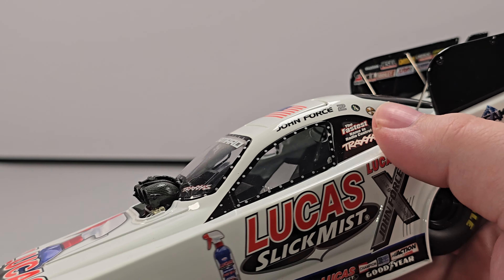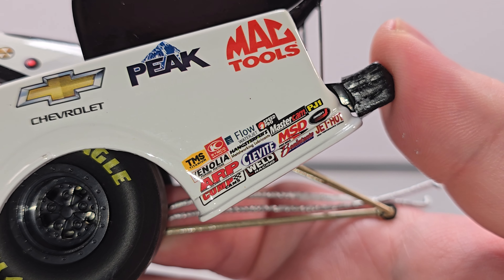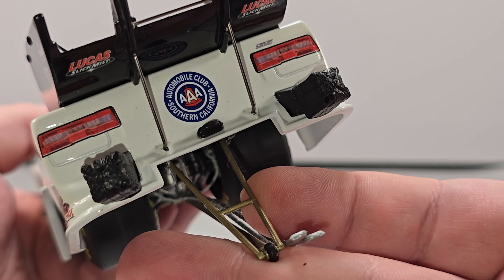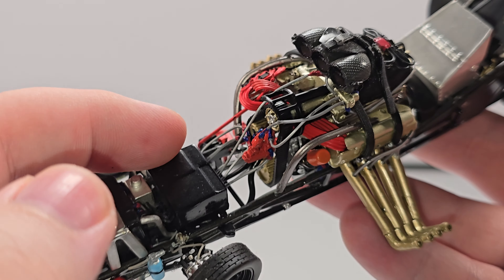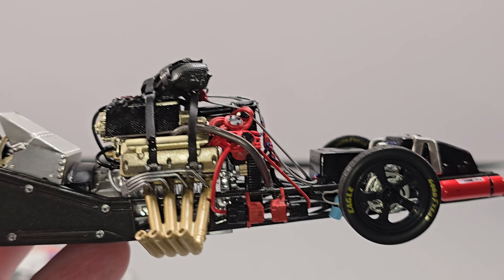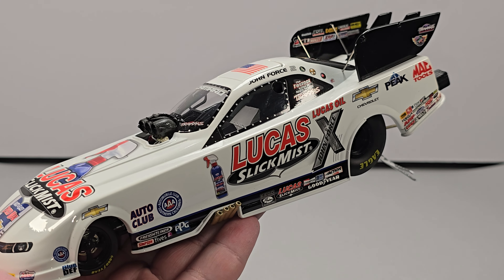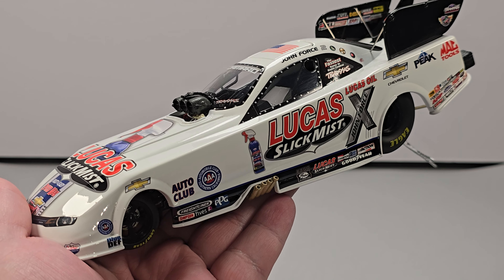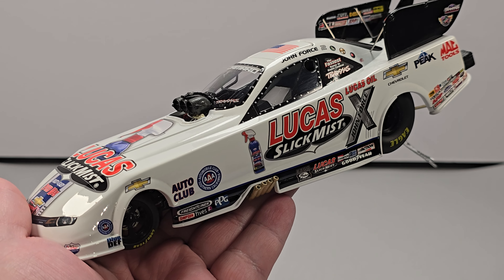REVIEW: John Force 2015 Lucas Slick Mist 1:24 NHRA Funny Car Die-cast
REVIEW: John Force 2015 Lucas Oil Slick Mist 1/24 NHRA Funny Car Die-cast

Filmed on Samsung Galaxy S24 Ultra

Find me on X @jasonastrain69

Check out groundpoundin.com for more nhra drag racing collectibles